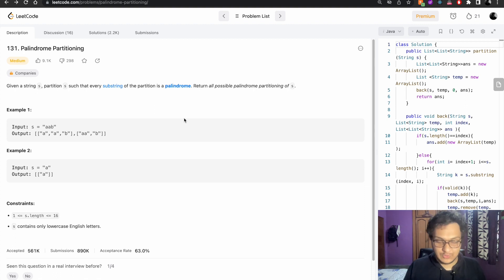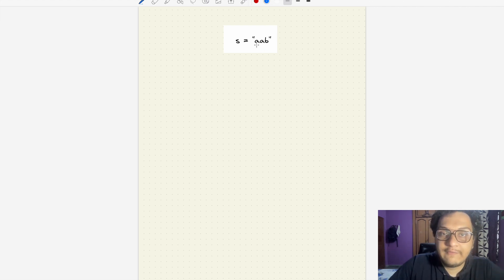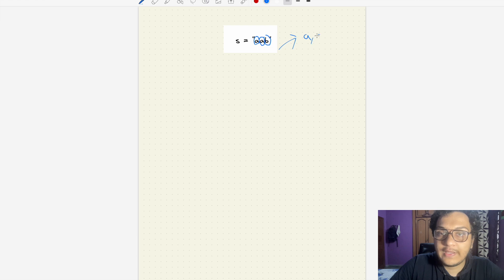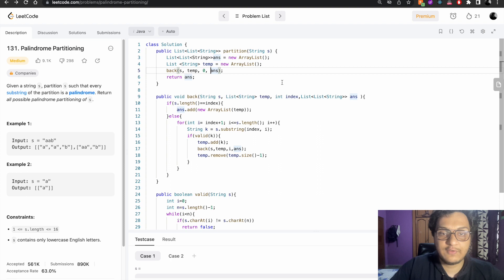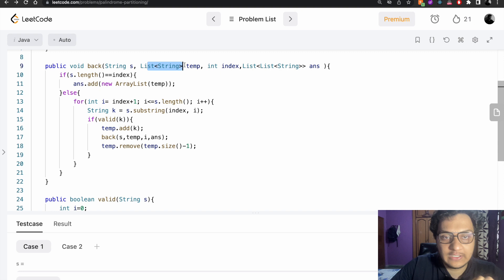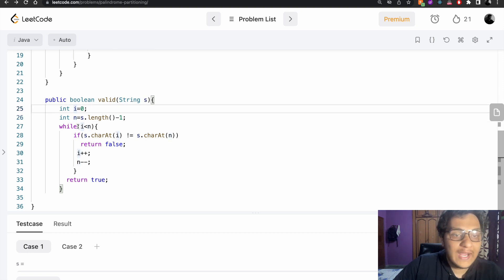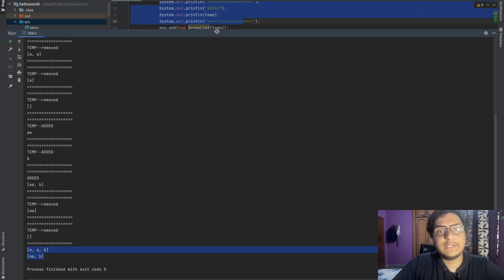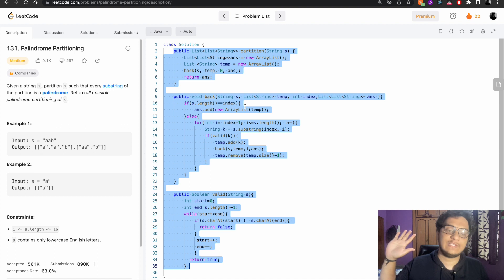131. Palindrome Partitioning|| Leetcode Daily Challenge ||English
If you have any questions, please ask in the comments section.
131. Palindrome Partitioning
Palindrome Partitioning
Palindrome Partitioning solution
Palindrome Partitioning Leetcode